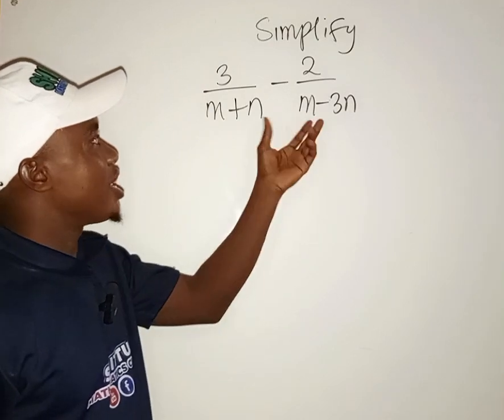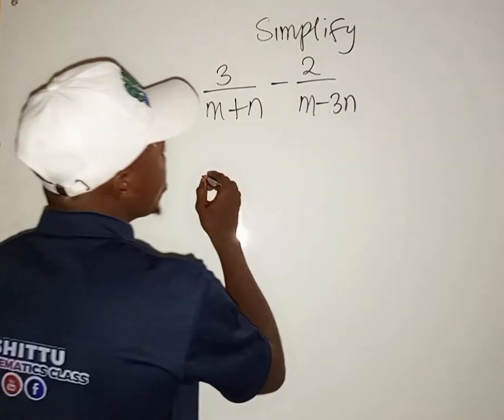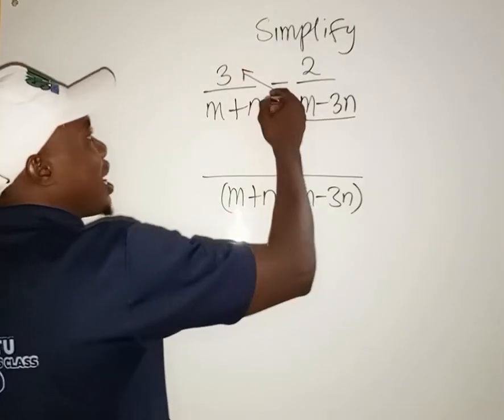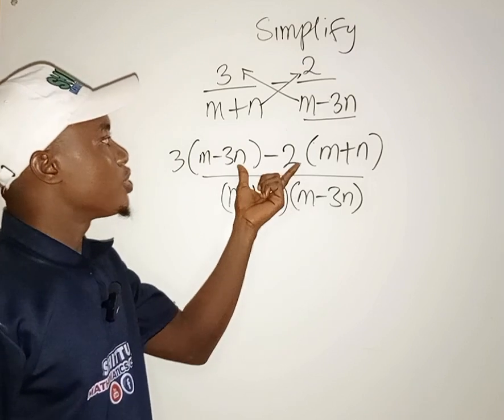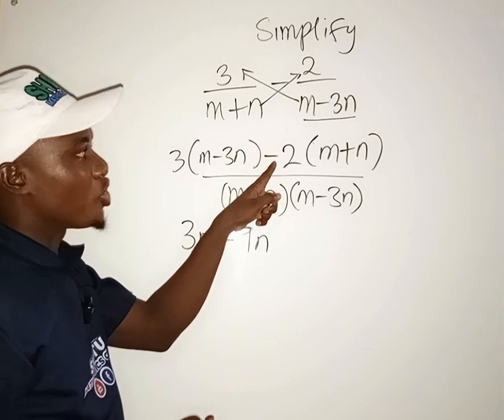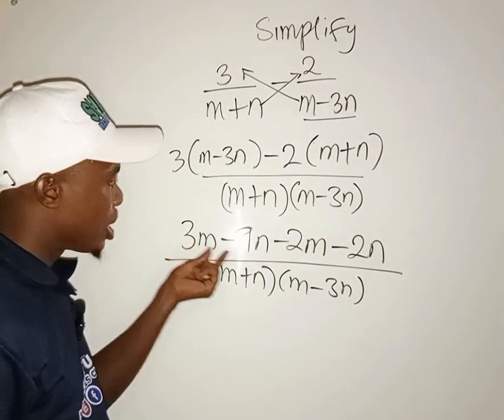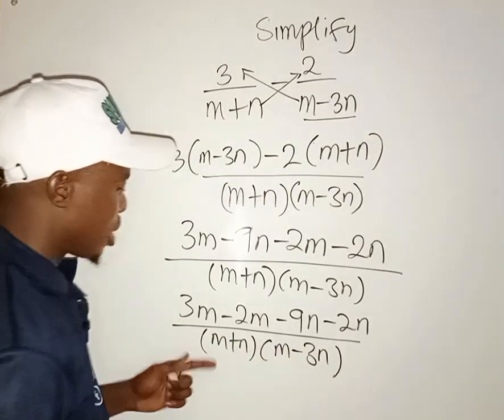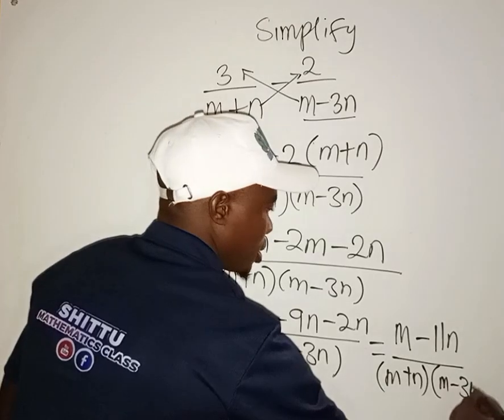Simplification of Algebraic Fractions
Master the art of simplifying algebraic fractions with this step-by-step guide! 🎓 Unlock the secrets to streamline complex expressions effortlessly.